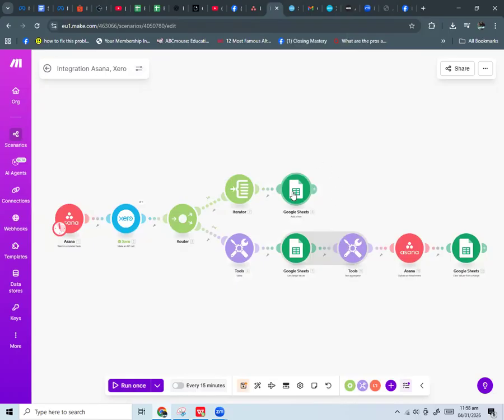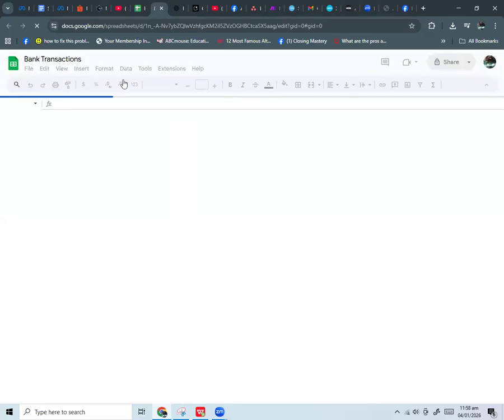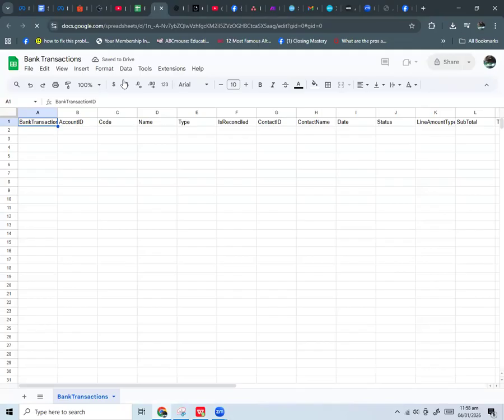How to Automate Accounting with Make | Asana, Xero & Google Sheets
Manual accounting tasks are time-consuming and prone to errors.
In this video, you’ll learn how to automate accounting workflows using Make (formerly Integromat) by connecting Asana, Xero, and Google Sheets — without any coding.

✅ What You’ll Learn in This Video:
How accounting automation works using Make
Connecting Asana, Xero, and Google Sheets
Automating accounting tasks and workflows
Reducing repetitive manual data entry
Improving reporting and task tracking
Building a scalable no-code automation system

🧰 Tools Used:
Make (Integromat)
Asana
Xero
Google Sheets

Whether you’re managing invoices, tracking expenses, syncing tasks, or organizing financial data, this accounting automation system will help you work smarter, not harder.

accounting automation
make automation
asana automation
xero automation
business automation
workflow automation
finance automation